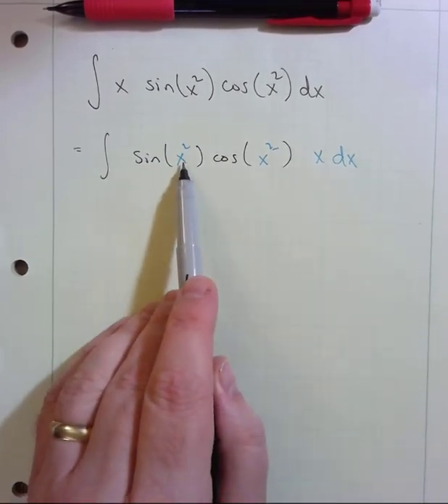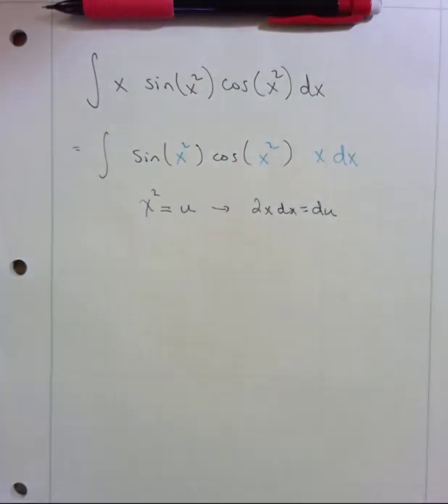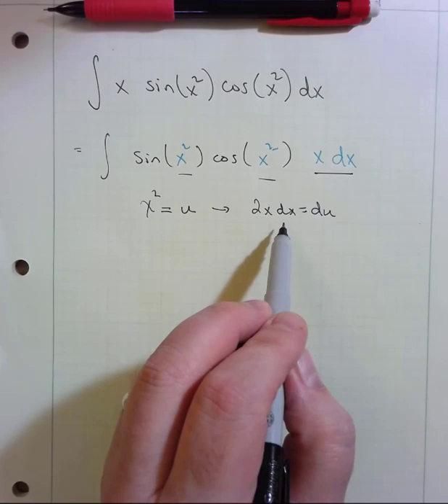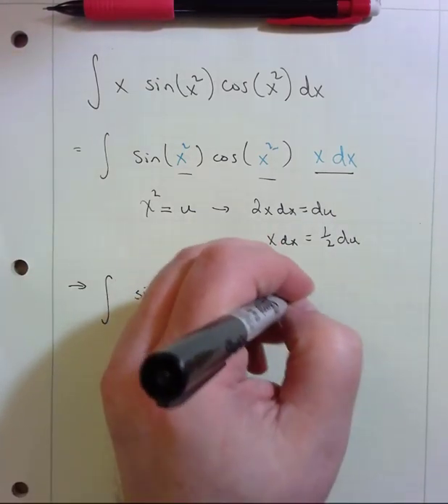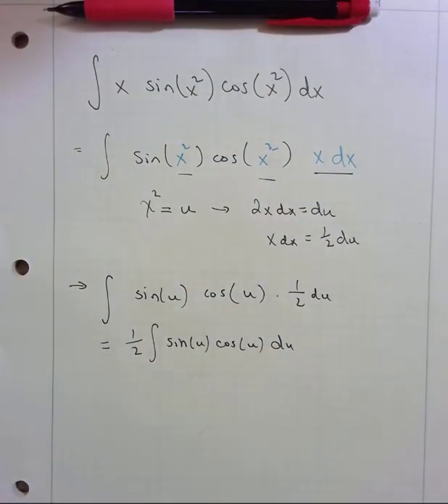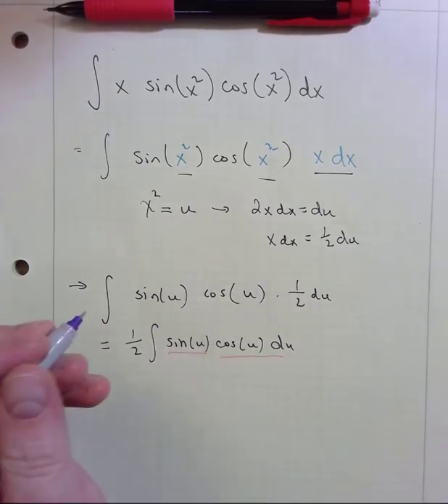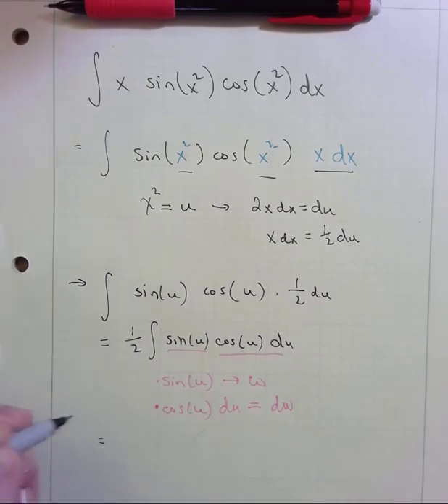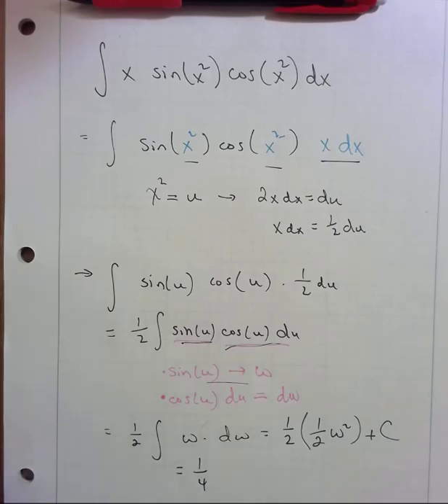Integration by Substitution Ex 1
For Valparaiso University Math 132.  Problem selected from OpenStax Calculus II text by Herman and Strang.